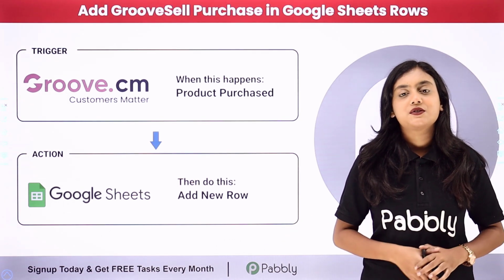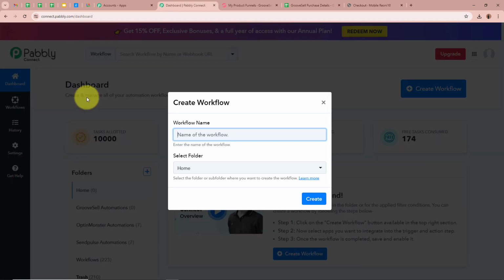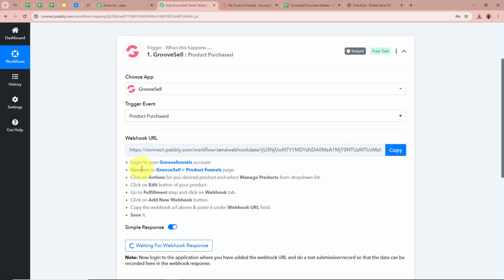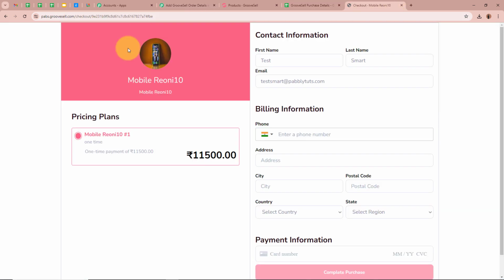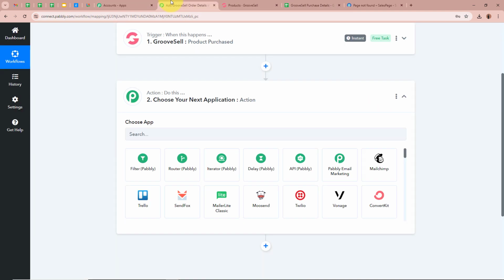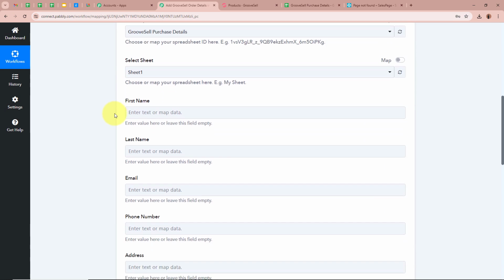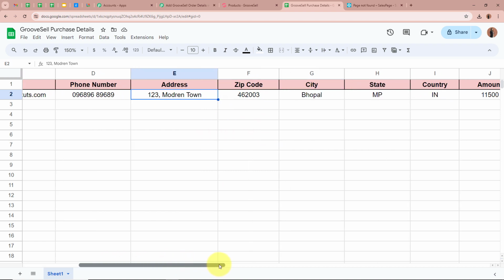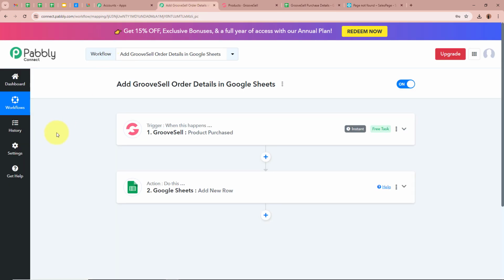How to Add GrooveSell Order Details in Google Sheets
In this tutorial, we'll guide you through the process of adding GrooveSell order details to Google Sheets using Pabbly Connect. GrooveSell is a robust platform for selling digital products and services, while Google Sheets is a versatile spreadsheet application. By integrating GrooveSell with Google Sheets through Pabbly Connect, you can automatically log order details for efficient tracking and analysis. Follow our step-by-step instructions to set up this integration efficiently, ensuring that your GrooveSell order details are seamlessly recorded and organized in Google Sheets for easy access and management

1. Automation: Pabbly Connect offers automation capabilities that can help you automate mundane and repetitive tasks. This allows you to save time, money and resources.

2. Integration: Pabbly Connect provides a wide range of integrations so that you can connect different web services with each other. This helps you to create smarter workflow processes and make your business more efficient.

3. Security: Pabbly Connect takes security seriously and provides an industry-standard security system to protect your data and applications.

4. Scalability: Pabbly Connect is highly scalable and allows you to easily add new applications and services to your workflow.

 5. Cost-effective: Pabbly Connect is cost-effective and provides plans for different business sizes.